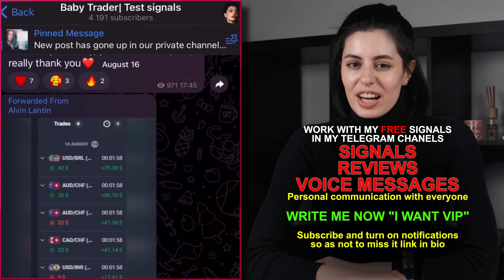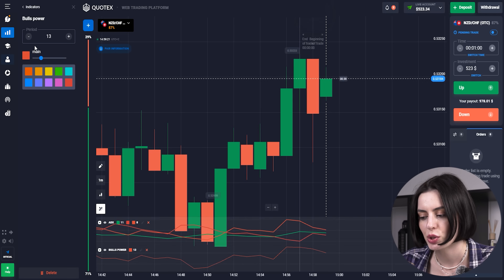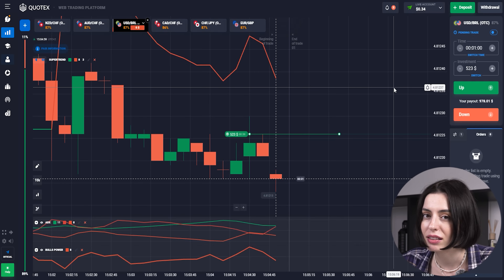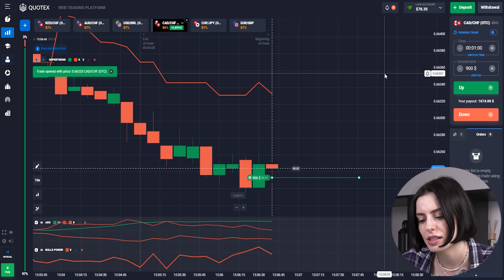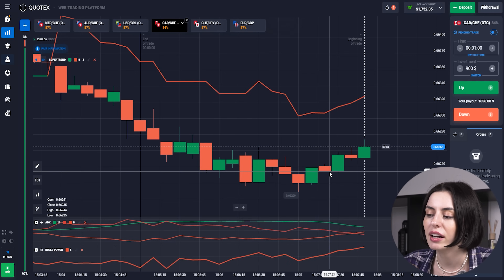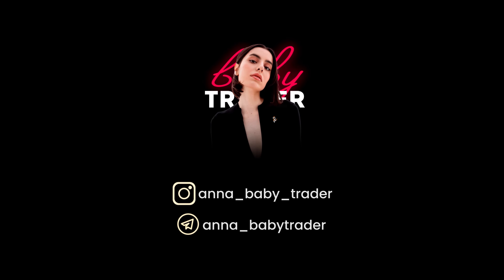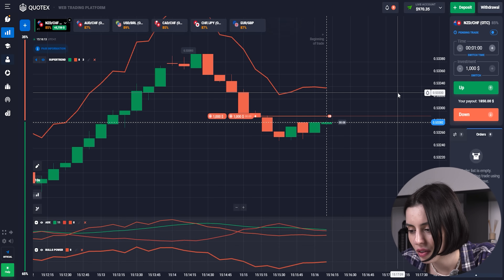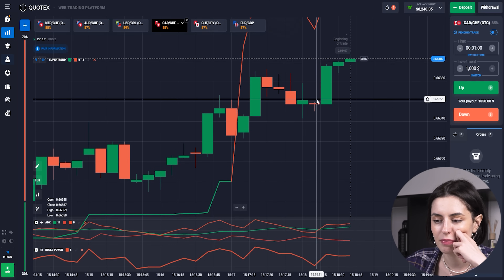✅6 min=$6,000 | ADX Indicator upgraded this Quotex Trading Strategy for Beginners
Hello, everyone! Welcome to Baby Trader, and I'm Anna. On this channel, you can expect some fantastic Quotex trading strategies and live trading sessions that can potentially turn 6 minutes into $6,000.

Trading with binary options is undeniably exciting, and today, I'm going to introduce you to a strategy that's perfect for beginners. It not only helps you manage risks but also maximizes your profits, making it an ideal choice for those just starting in the trading world. Let's dive into the strategy, but before we do that, let's talk about a crucial tool you'll be using – the ADX indicator. Understanding how to use the ADX indicator is a fundamental skill for traders, and I'm going to explain it in detail. This Quotex trading strategy for 2023 is designed to enhance your trading experience and set you on the path to success. It combines the power of the ADX indicator with tried-and-true techniques, providing you with the tools to make informed decisions in the world of day trading.
But that's not all. We've got something extra for you! It's a great resource to complement your trading journey and stay updated with the latest market insights.

⏱Timestamps:
00:00 - Intro
00:09 - Daily Free Quotex Signals
00:29 - About ADX Quotex Strategy
00:50 - Customizing ADX Indicator
01:59 - First Quotex Trading Episode
03:18 - A Closer Look at the Strategy
04:54 - Third Live Trading Episode
05:45 - Enhancing Quotex Trading
06:57 - Final Trades
08:01 - See You Next Time